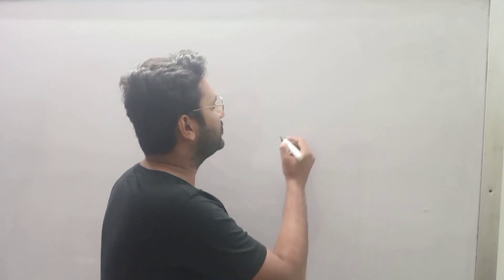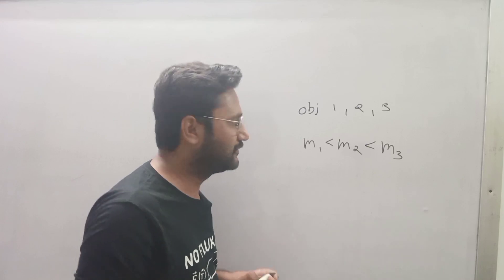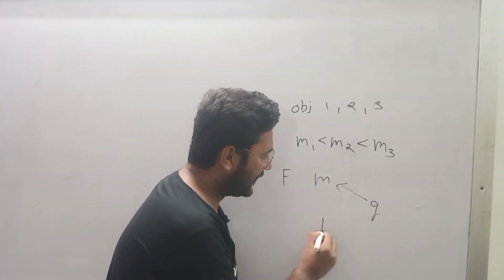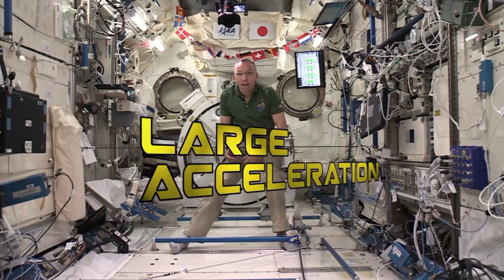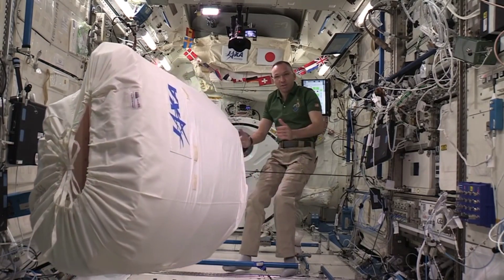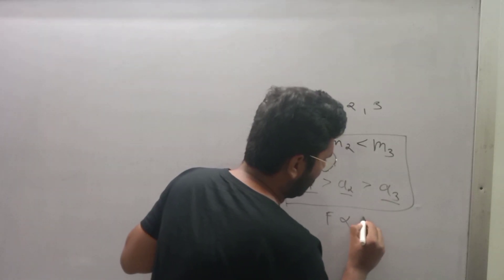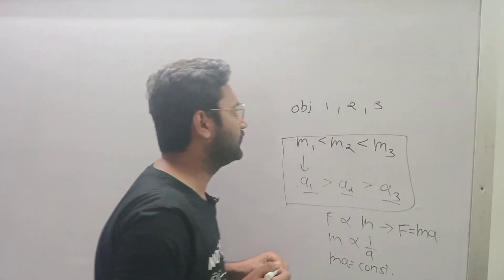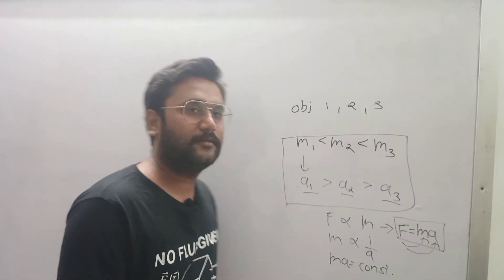Practically Newton's Second Law of Motion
Bhautik Kapadiya is Scientific Blogger, Scientific Influencer, Web developer, Aspiring Engineer,  and Scientific Vlogger. He is the Founder of Physicsonly.com. He is the Creator of a Community of 300k+ Scientific Minds across Social Media Platforms.

Newton's first law of motion predicts the behavior of objects for which all existing forces are balanced. The first law - sometimes referred to as the law of inertia - states that if the forces acting upon an object are balanced, then the acceleration of that object will be 0 m/s/s. Objects at equilibrium (the condition in which all forces balance) will not accelerate. According to Newton, an object will only accelerate if there is a net or unbalanced force acting upon it. The presence of an unbalanced force will accelerate an object - changing its speed, its direction, or both its speed and direction.

Newton's second law of motion pertains to the behavior of objects for which all existing forces are not balanced. The second law states that the acceleration of an object is dependent upon two variables - the net force acting upon the object and the mass of the object. The acceleration of an object depends directly upon the net force acting upon the object, and inversely upon the mass of the object. As the force acting upon an object is increased, the acceleration of the object is increased. As the mass of an object is increased, the acceleration of the object is decreased.

Freestar

The BIG Equation
Newton's second law of motion can be formally stated as follows:

The acceleration of an object as produced by a net force is directly proportional to the magnitude of the net force, in the same direction as the net force, and inversely proportional to the mass of the object.
This verbal statement can be expressed in equation form as follows:

a = Fnet / m
The above equation is often rearranged to a more familiar form as shown below. The net force is equated to the product of the mass times the acceleration.

Fnet = m • a
In this entire discussion, the emphasis has been on the net force. The acceleration is directly proportional to the net force; the net force equals mass times acceleration; the acceleration in the same direction as the net force; an acceleration is produced by a net force. The NET FORCE. It is important to remember this distinction. Do not use the value of merely "any 'ole force" in the above equation. It is the net force that is related to acceleration. As discussed in an earlier lesson, the net force is the vector sum of all the forces. If all the individual forces acting upon an object are known, then the net force can be determined. If necessary, review this principle by returning to the practice questions in Lesson 2.

Consistent with the above equation, a unit of force is equal to a unit of mass times a unit of acceleration. By substituting standard metric units for force, mass, and acceleration into the above equation, the following unit equivalency can be written.

1 Newton = 1 kg • m/s2
The definition of the standard metric unit of force is stated by the above equation. One Newton is defined as the amount of force required to give a 1-kg mass an acceleration of 1 m/s/s.